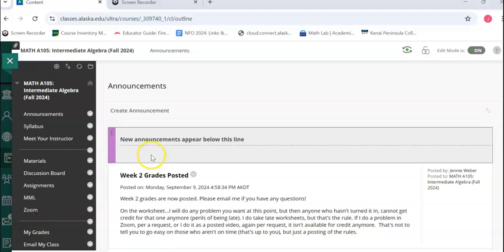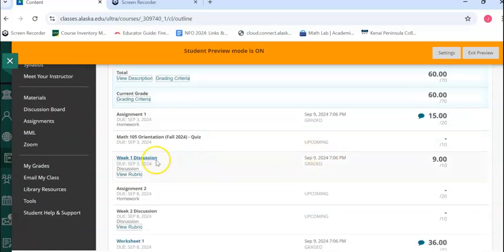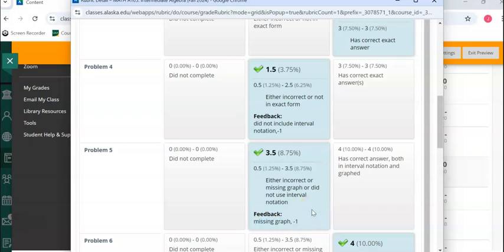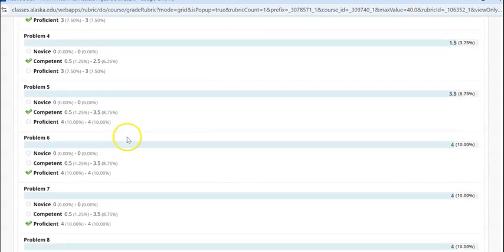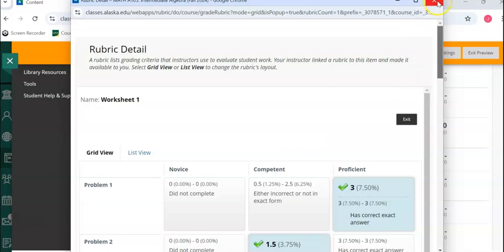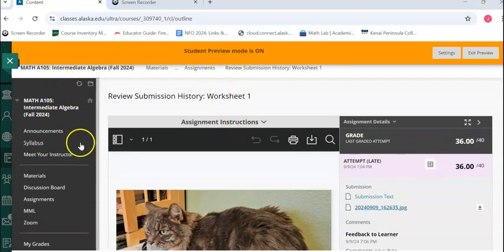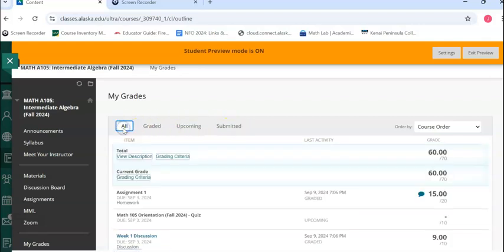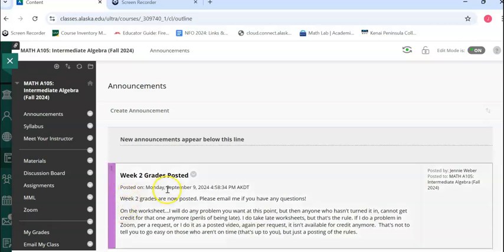Finding Feedback in BB Classic